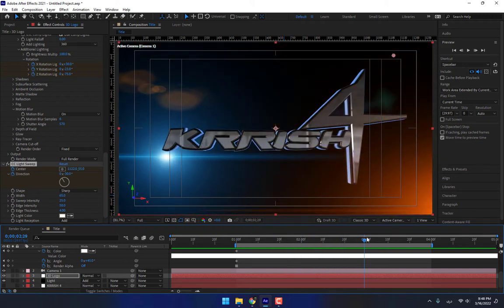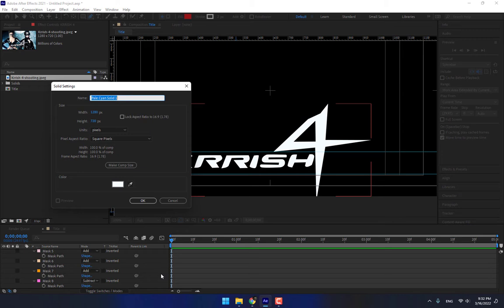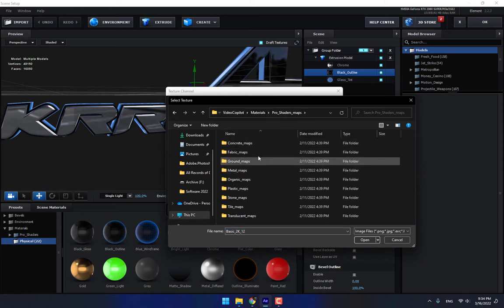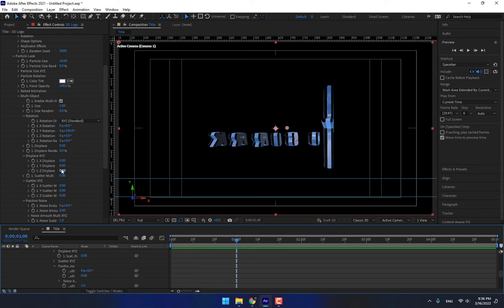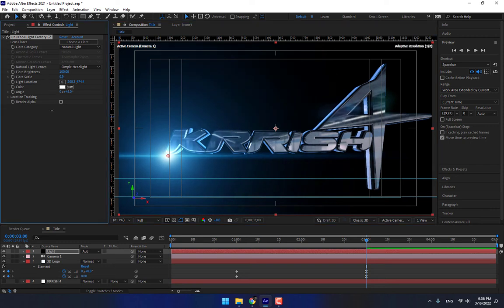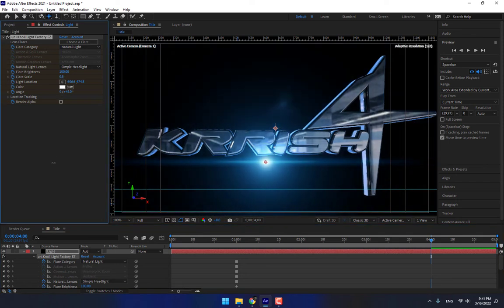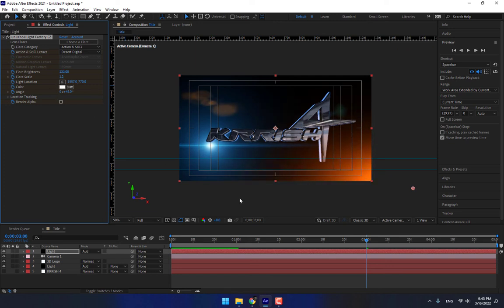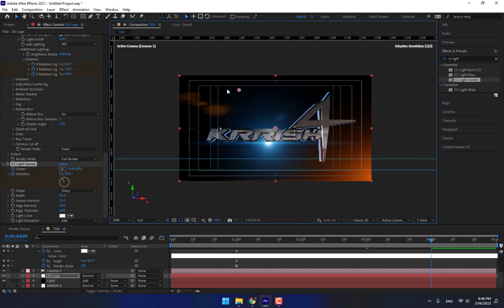KRRISH 4 Title Animation I After Effects 2022 I Element 3D Tutorial